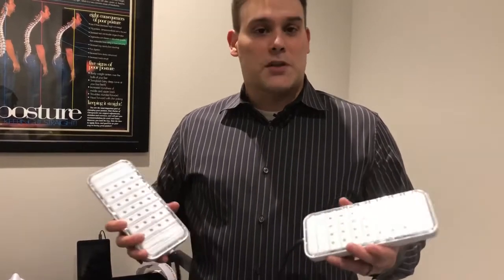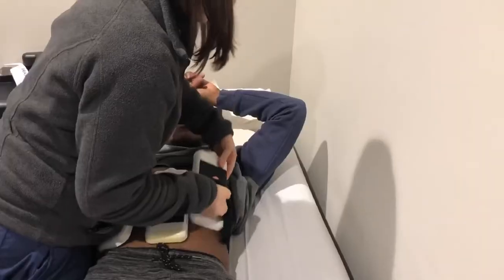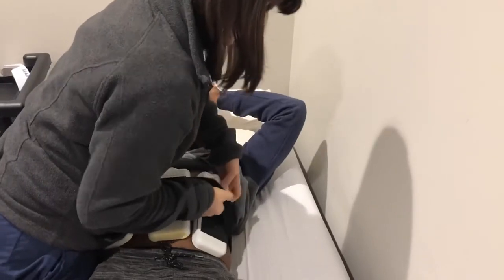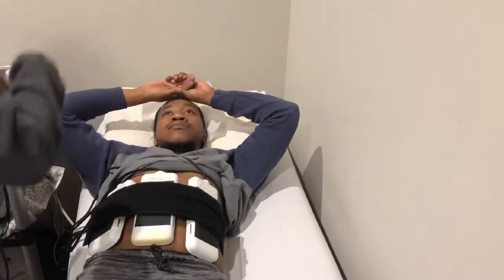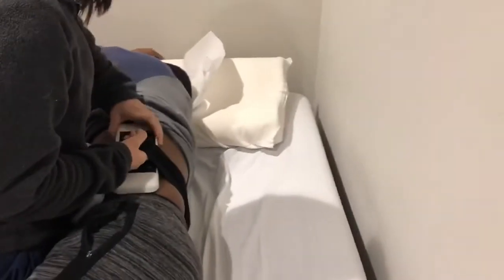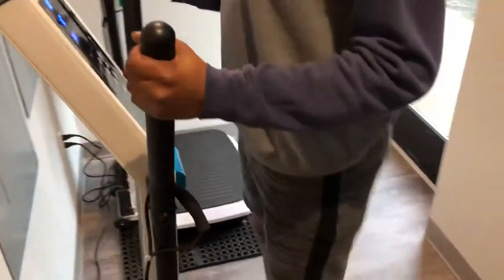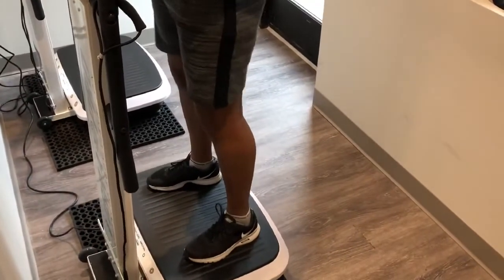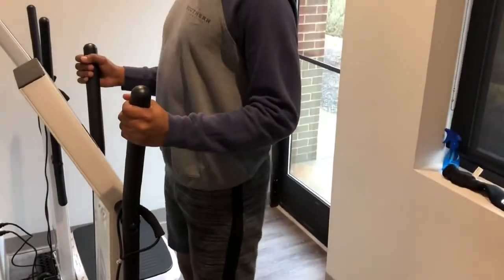Ideal Health and Wellness Center - First Lipo Laser Appointment: Wellness Center in Franklin, TN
Our wellness center works with you to improve your overall health. From lipo laser treatments, and nutrition counseling to chiropractic services we have the service for you. Get started & call today!

Ideal Health and Wellness Center
301 Mallory Station Rd
110